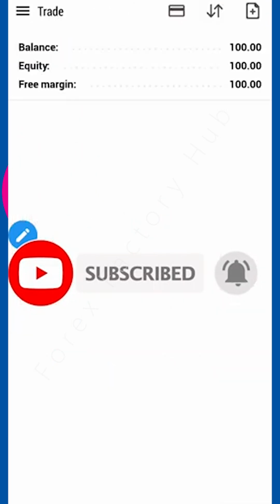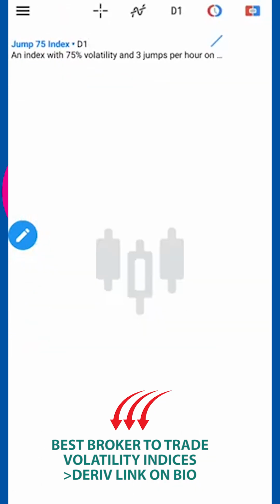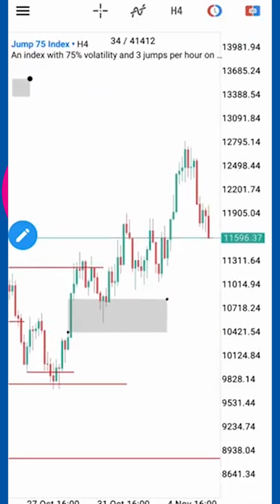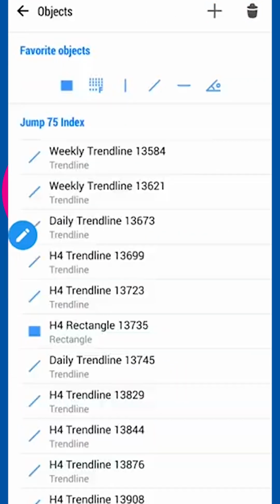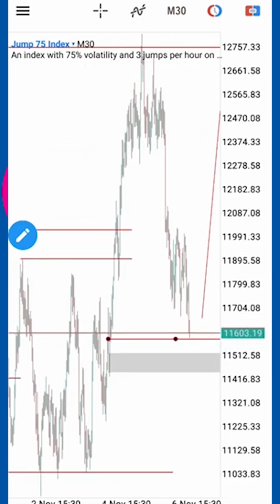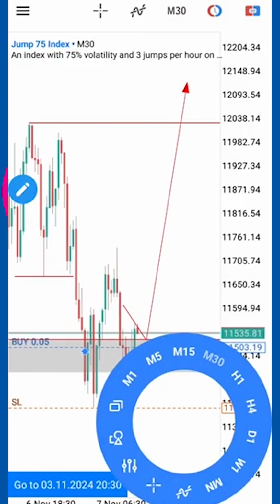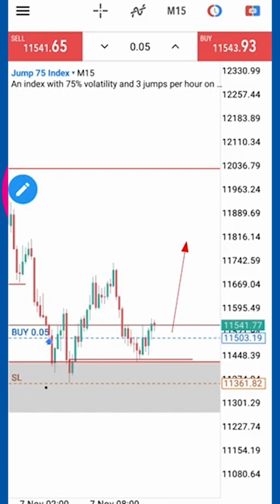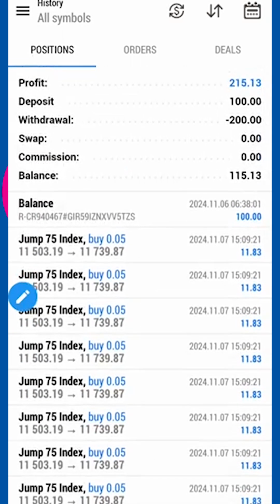Best Killer Strategy Exposed: Deriv Synthetic Jump 75 Raising-$100-$300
In this instructional video, we will elucidate the systematic process of implementing Smart Money Concepts onto the chart, enabling you to conduct a comprehensive analysis with astute judgment. Subsequently, we will guide you through our meticulously designed trading setup, furnishing precise entry and exit points. Finally, we will showcase the empirical backtesting results, presenting irrefutable proof of the strategy's historical performance.

1: Forex Pairs
2: Commodities
3: Stock Indices
4: Cryptocurrency ( BTCUSD, BNBUSD)
5: Syntetics Indices (V75, BOOM)
6: Bot Trading